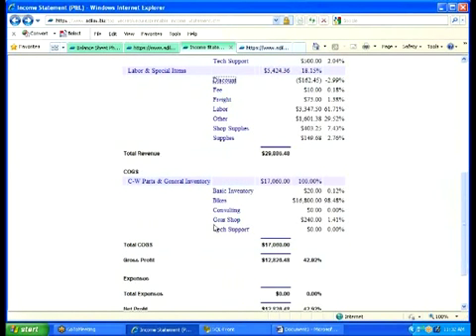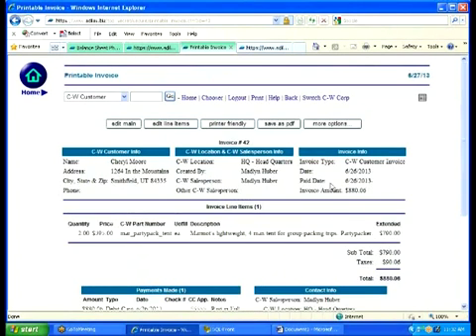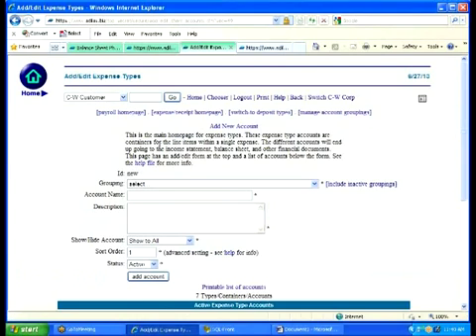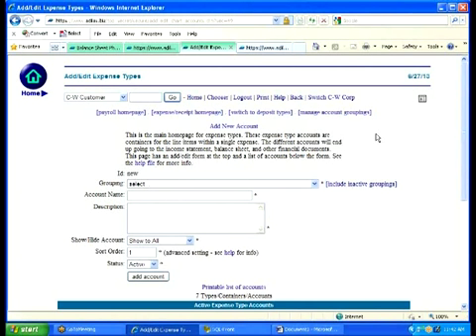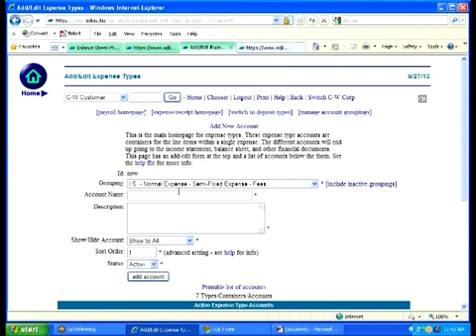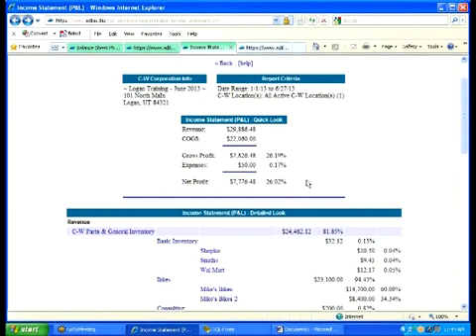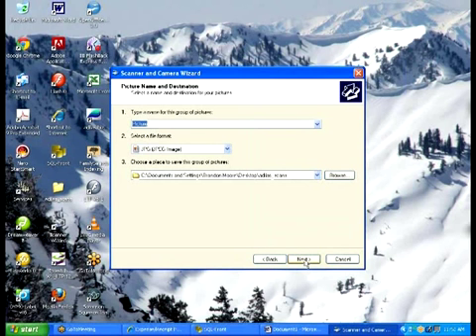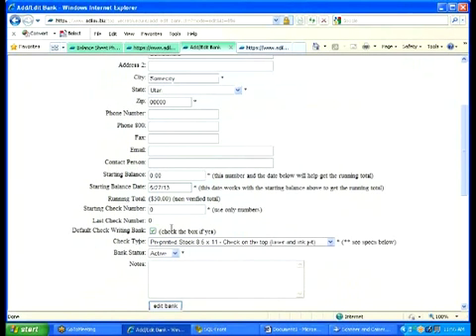Adilas.biz - June 2013 Training - Day 3 Video 6